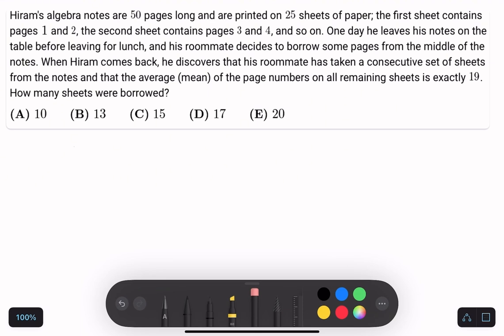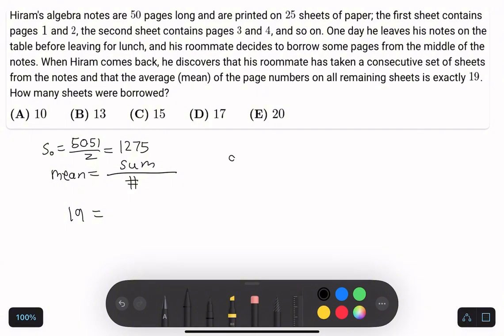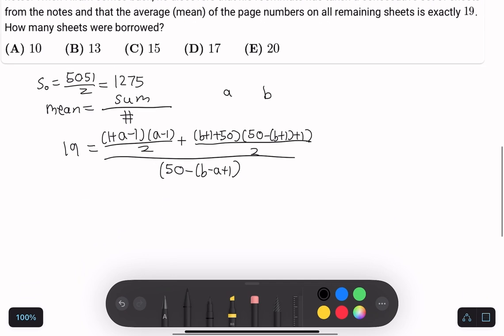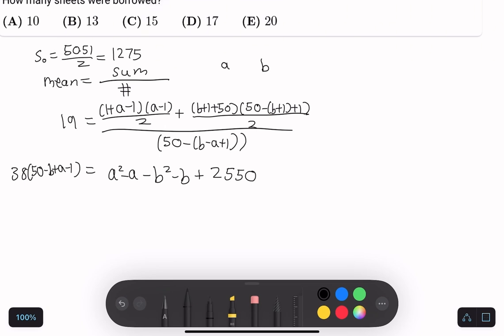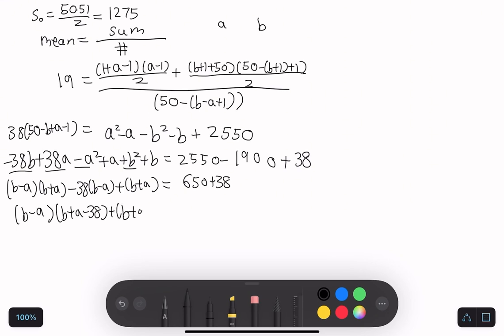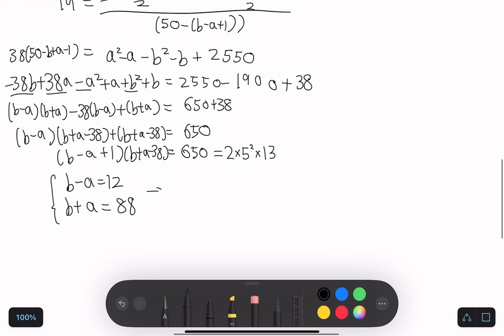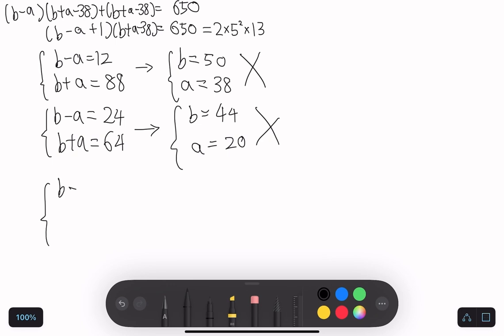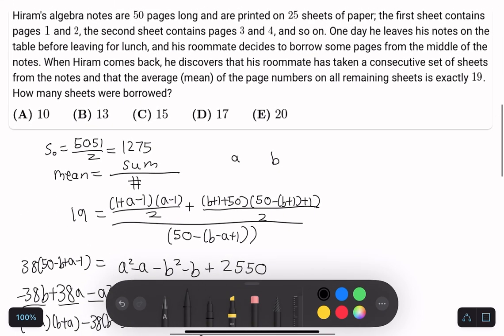2021 AMC 10A #22 Solved: Algebra Notes Puzzle (Step-by-Step)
In this video, I solved an algebra problem in the AMC 10.